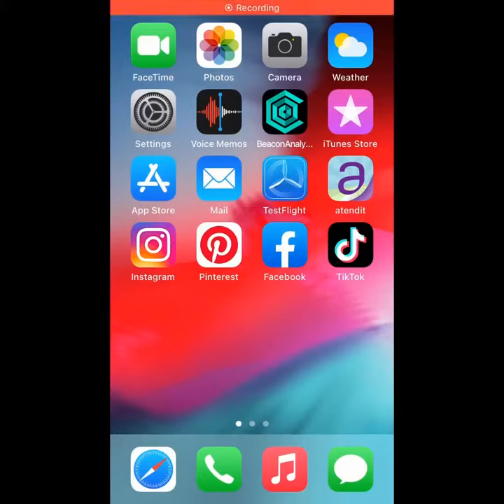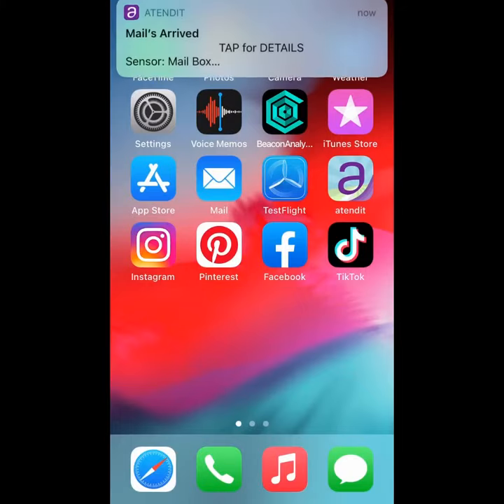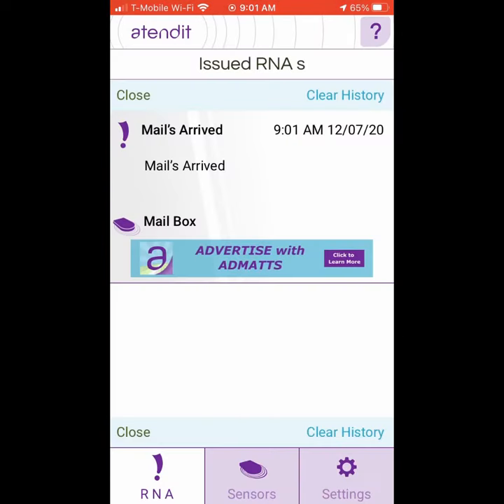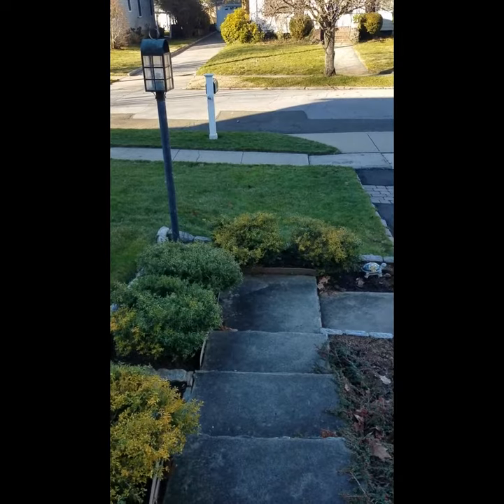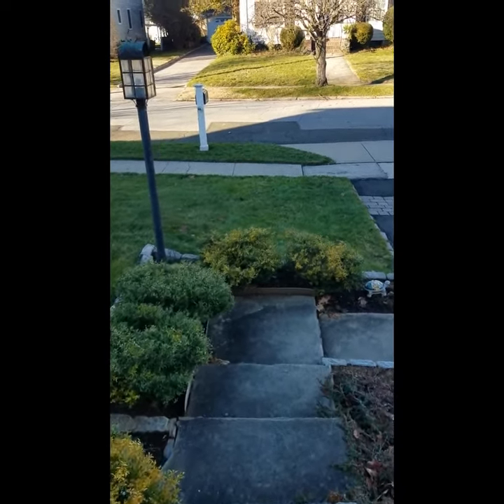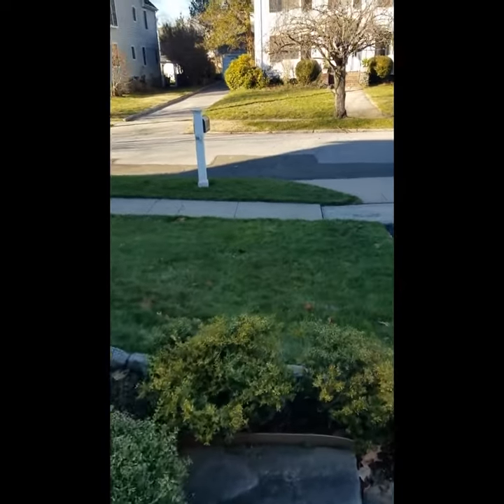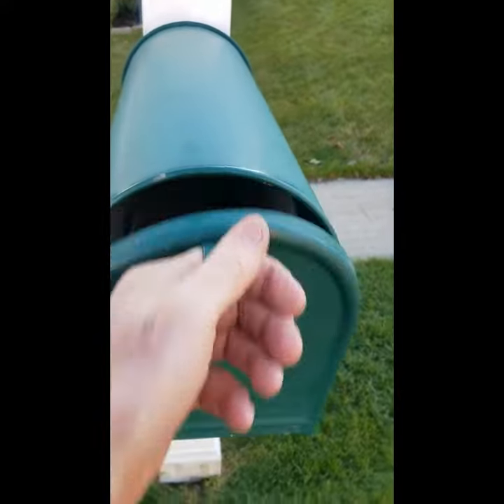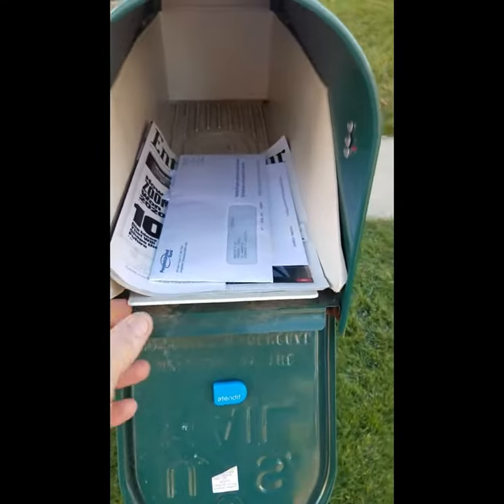atendit® for your Mail Box!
atendit can be used to let you know when the mail has been delivered to your mail box.  No need to go out in the cold or rain or snow to look to see if the mail is there. The atendit sensor send a signal to your mobile phone as the mail is being put into your mail box.  or go right to Amazon to purchase a sensor